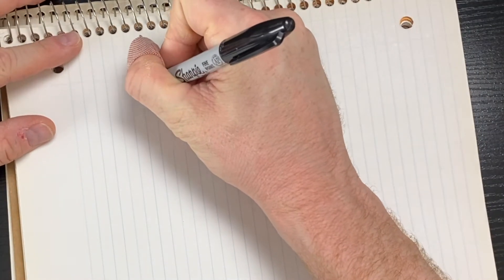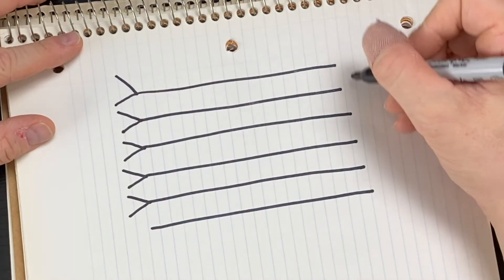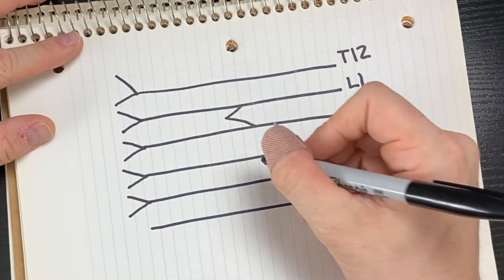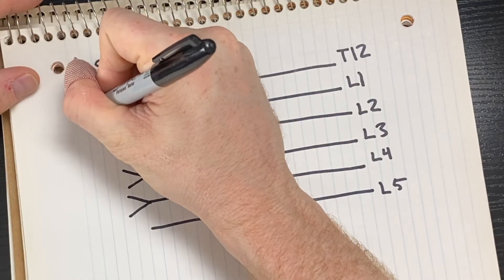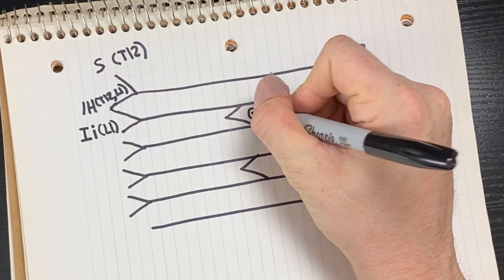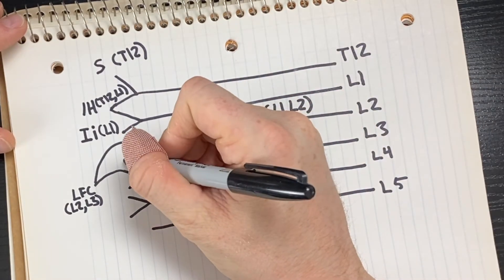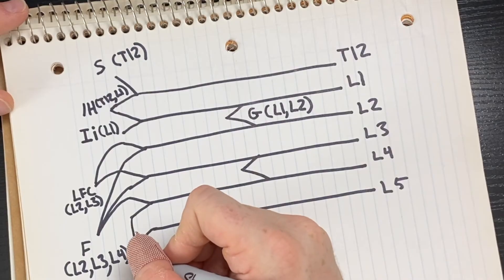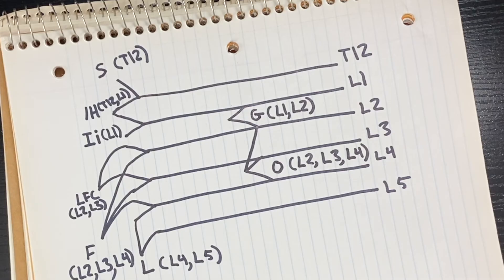Lumbar Plexus Drawing - Lumbar Plexus Made Easy!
In this video I show how to draw the Lumbar Plexus.  Drawing the Lumbar Plexus is a very easy process once you get the muscle memory down.  With the lumbar plexus drawing you can determine the nerves and the innervations.  The nerves can be remembered with the following easy acronym, "So Indecent Ian Gets Laid On Fridays Luckily.  So (Subcostal) Indecent (Iliohypogastric) Ian (Ilioinguinal) Gets (Genitofemoral) Laid (Lateral Femoral Cutaneous) On Fridays (Femoral) Luckily (Lumbosacral).  After you have studied drawing the Lumbar Plexus it should be fairly easy to jot down right before exams!